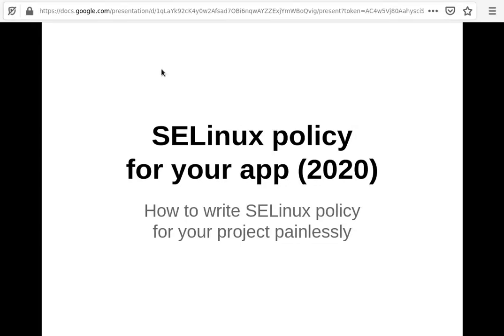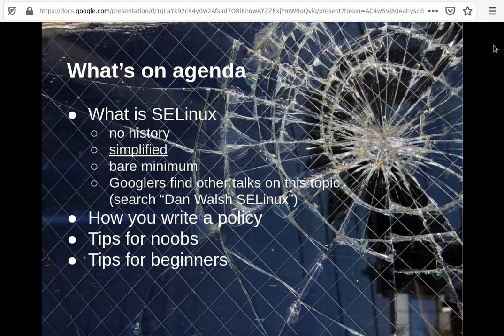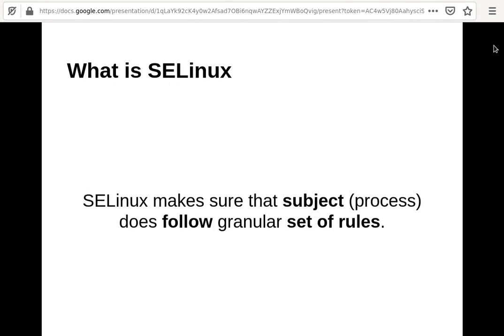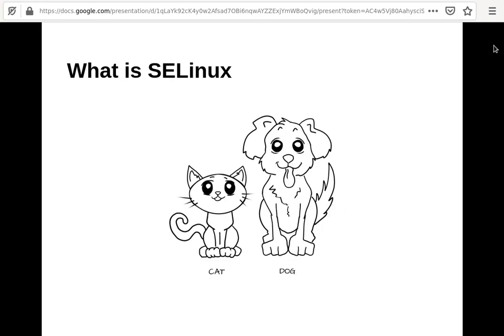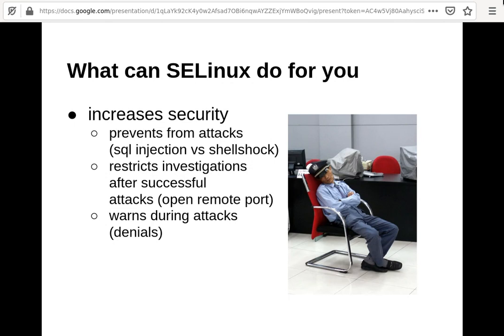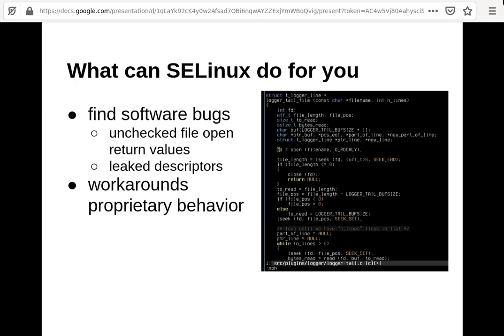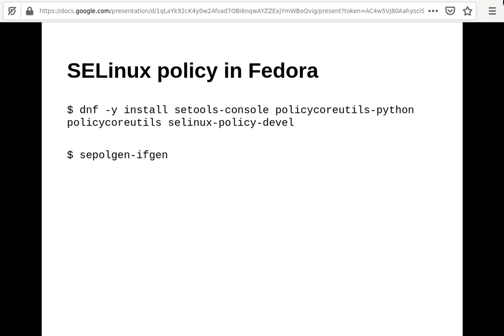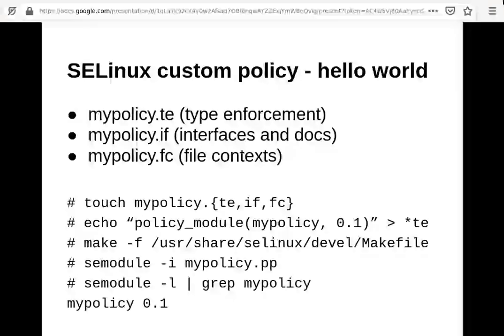How to write SELinux policy in 2020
Re-recording of my talk from 2015 at DevConf in better quality, I aimed to have it shorter but in facts this version is longer by 15 minutes. Why I am not surprised.